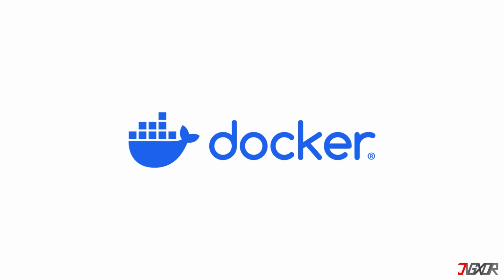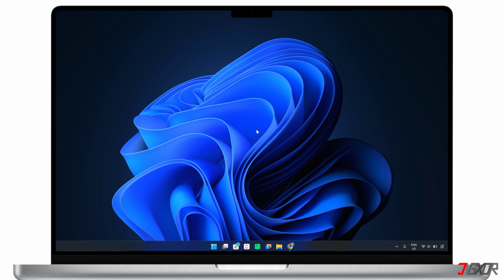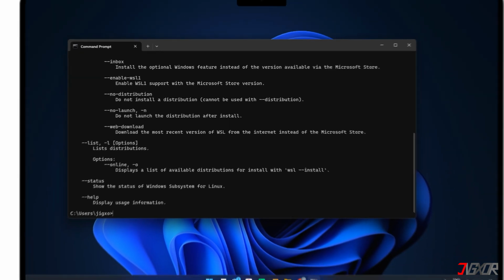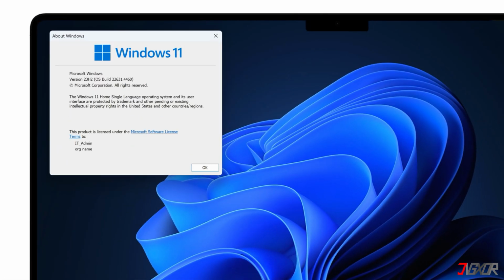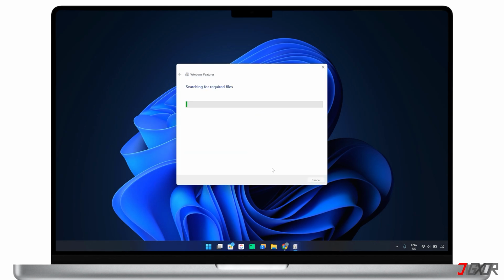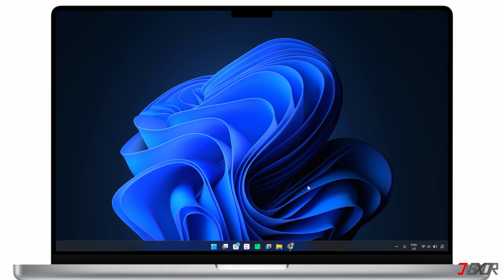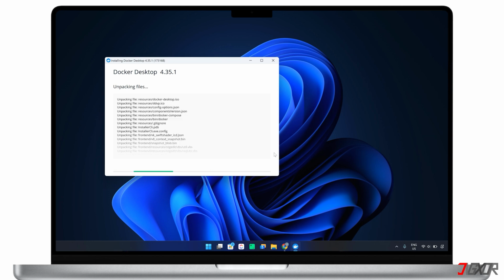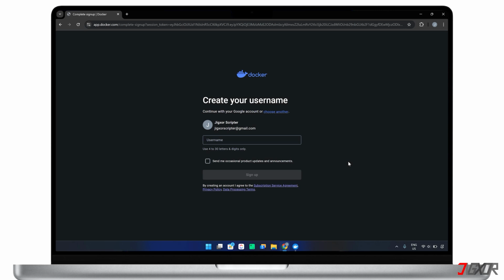How to Install Docker on Windows 11! [2025 Method]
Hey what’s up, Jigxor here! Do you want to know how to get Docker Desktop? Setting up this tool is quite simple, so you can start building, deploying, and running your applications right away. In this video, I will walk you through the step-by-step installation process so you can start using Docker on your Windows 11 computer. Let’s go! Yours Jigxor

Timestamps:
00:00 | Check System Requirements
01:59 | Install & Run Docker Desktop

Video: 1180